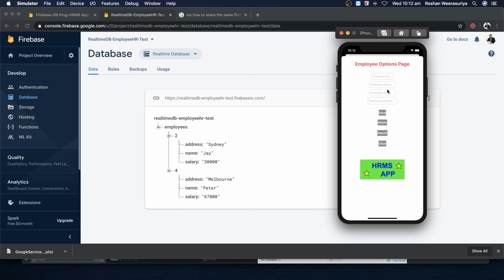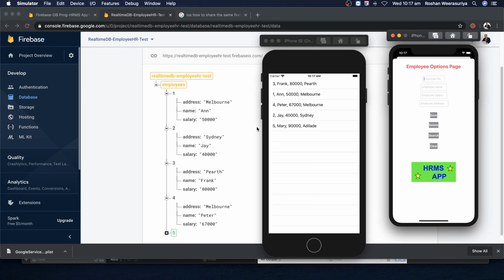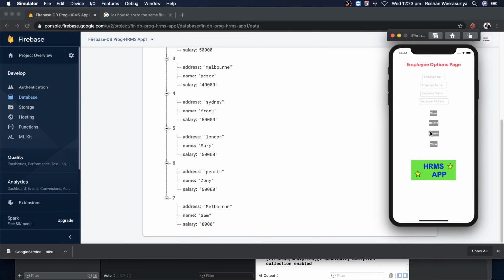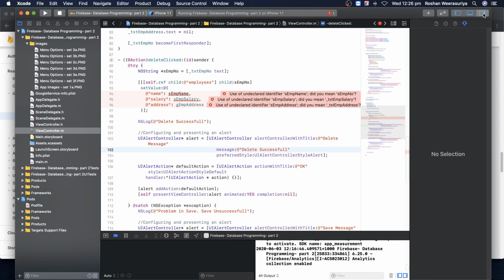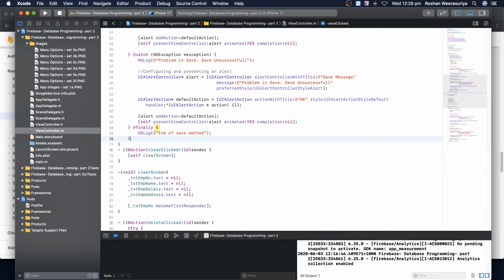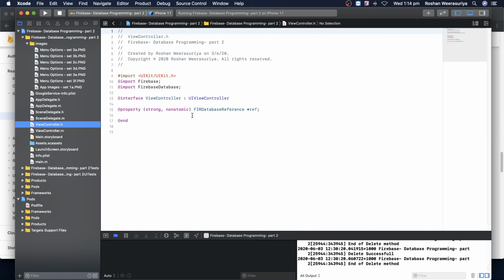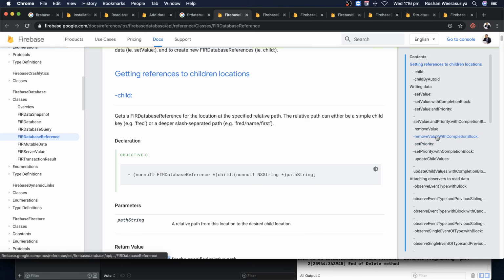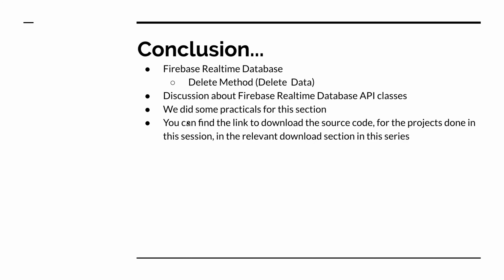Objective C- Firebase- Realtime Database - Part 4 - Delete Data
Delete Data